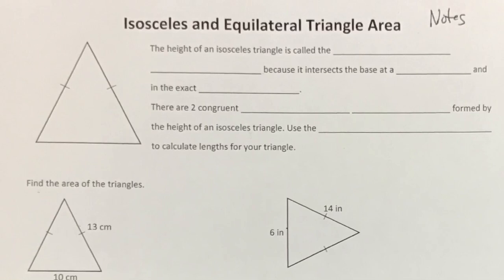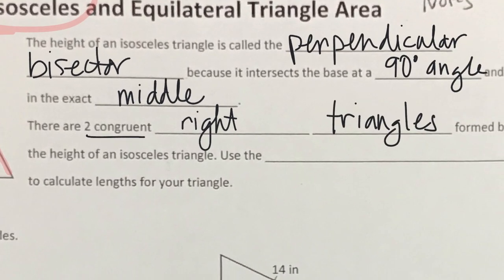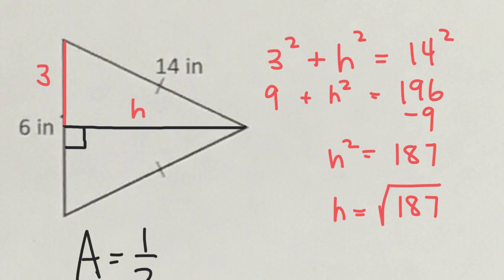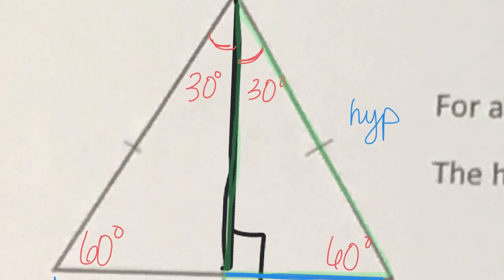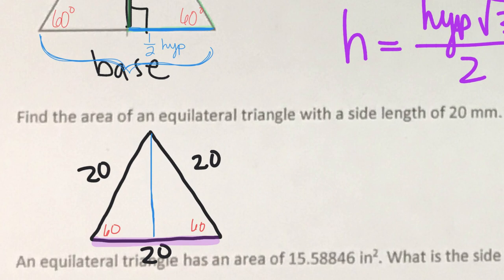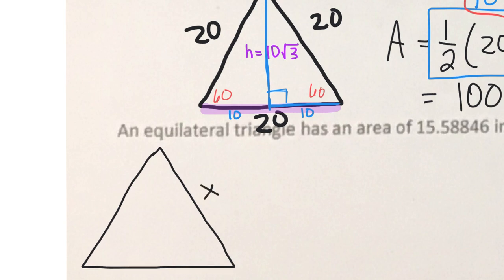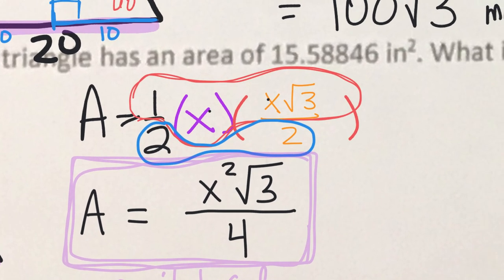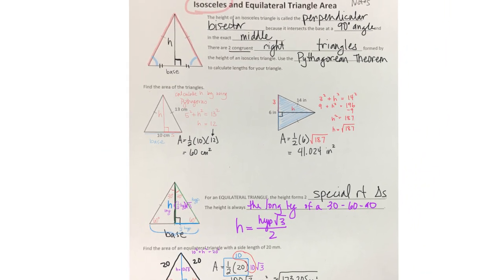Isosceles & Equilateral triangle area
I made this video in class as we discussed the properties of the height for isosceles and equilateral triangles. The height is the perpendicular bisector of the base of the triangle. We use the Pythagorean theorem to calculate the height, and then calculate the area.